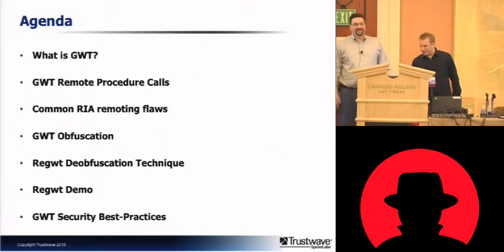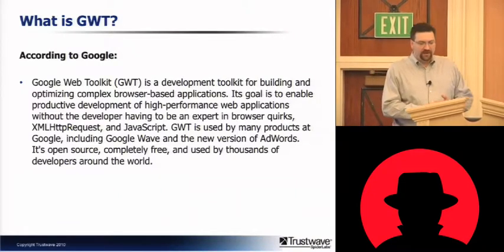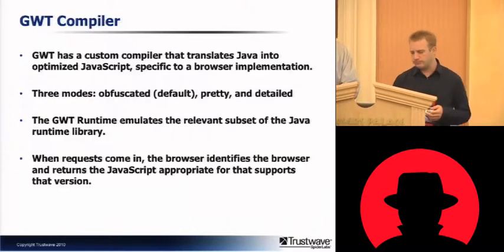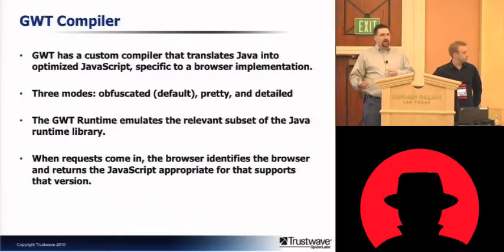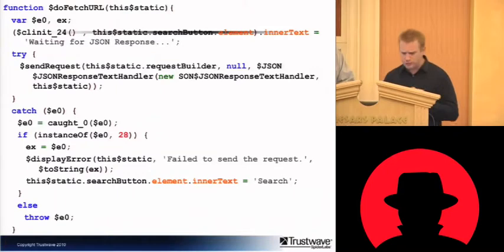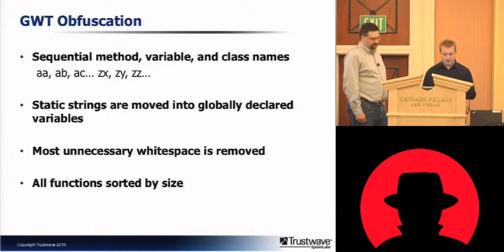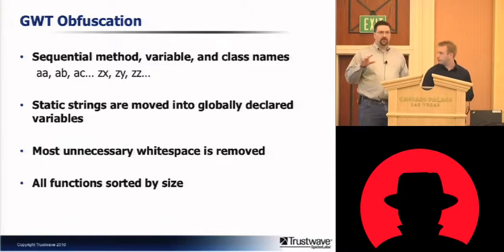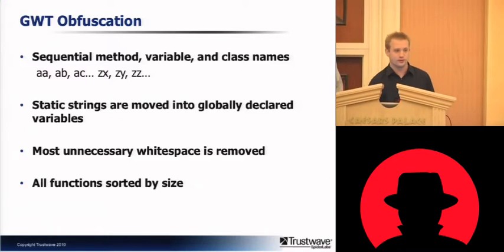Black Hat USA 2010: GWT Security: Don't Get Distracted By Bright Shiny Objects 1/4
Speakers: David Byrne, Charles Henderson

The Google Web Toolkit (GWT) produces some of the slickest web-based applications out there; it's easy to understand why it has been gathering popularity. But there's obviously more to writing a secure application than making the UI nice and shiny. The framework's functionality is not limited to GUI controls - it also has significant support for remote procedure calls. The browser-side code is implemented entirely in JavaScript that the GWT generates from developer-written Java code. While GWT RPC can be implemented securely, many developers either rely on the JavaScript obfuscation, or don't realize how their Java code is going to be split between the server & client. Either way, insecure GWT remoting is very common.

This presentation will demonstrate how to exploit common vulnerabilities in GWT applications, particularly with RPC functionality. Non-human readable format of the JavaScript makes penetration testing GWT applications very time consuming. To aid with testing, the presenters are releasing REGWT, a tool to reverse engineer GWT applications. It will allow a pen tester to map out GWT RPC methods that would otherwise be hidden and easily test them for various vulnerabilities.